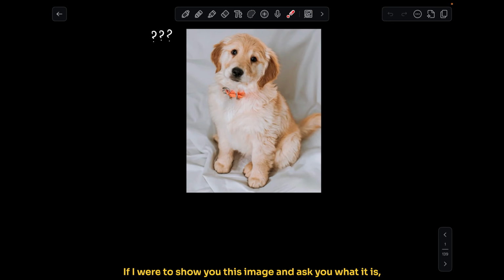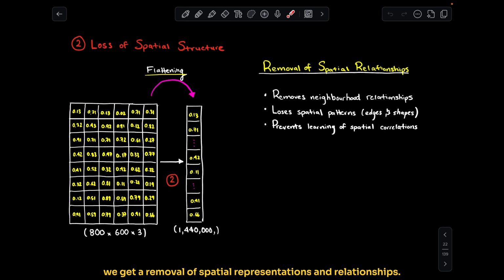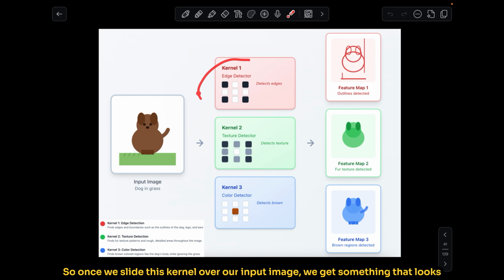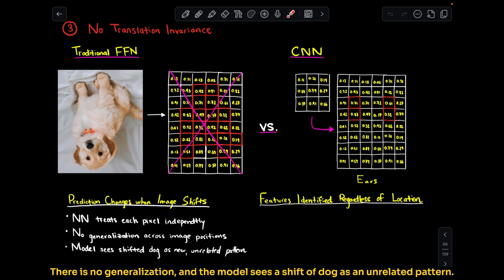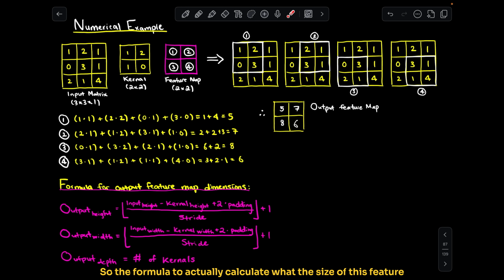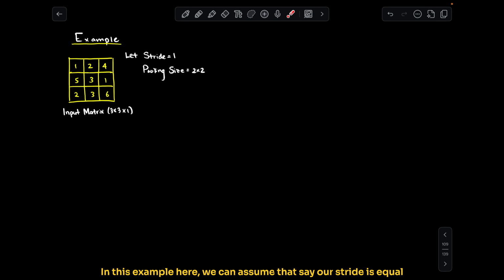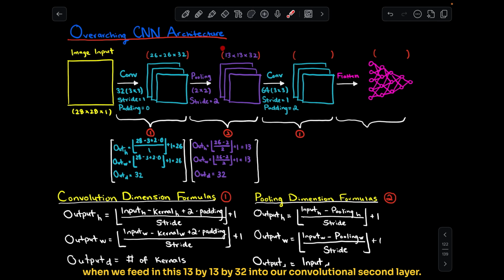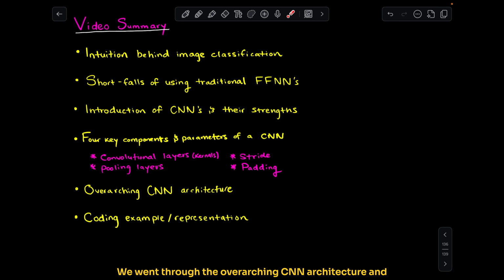How Convolutional Neural Networks Actually Work | An Introduction to CNNs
Computer vision has become one of the most influential areas in modern AI, and the techniques behind image recognition have evolved fast. Convolutional neural networks transformed how machines extract patterns from visual data, allowing models to detect edges, shapes, textures, and objects with accuracy that older methods could not reach. From filters to pooling to architecture designs, these ideas drive everything from medical imaging to autonomous systems. Let's break down how these concepts work and provide detailed examples.

Chapters:
00:00 Human Intuition in Image Classification
00:32 The Shortcomings of Using a Feed Forward Neural Network
04:47 An Introduction to Convolutional Neural Networks (CNNs)
06:33 How CNNs Overcome Shortcomings of Feed Forward Networks
08:45 Summary of Remainder of Video
09:03 Explanation of Kernels with Example
12:00 Explanation of Stride with Example
12:48 Explanation of Padding with Example
13:09 Explanation of Pooling with Example
15:21 Overarching CNN Architecture
17:23 Coding Example
18:55 Summary and Conclusion